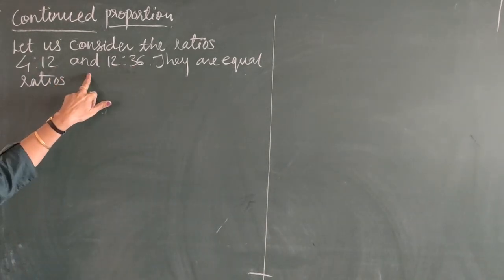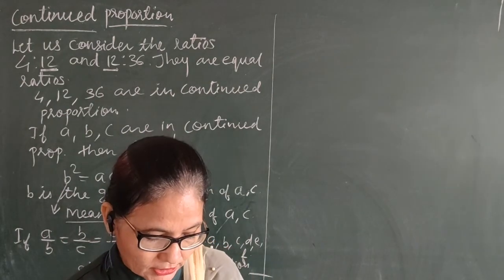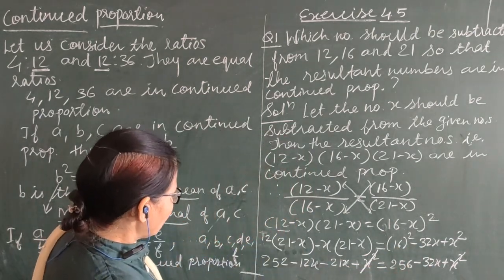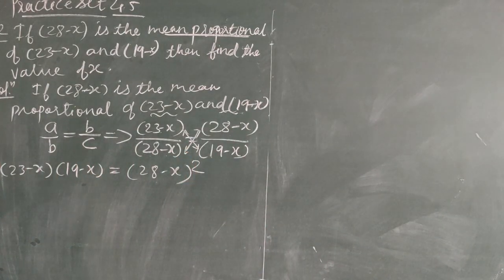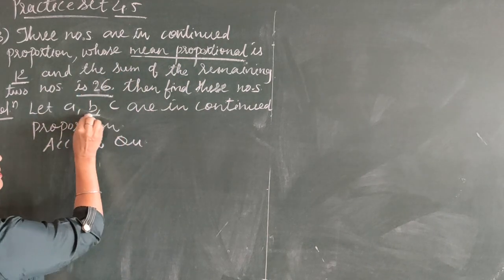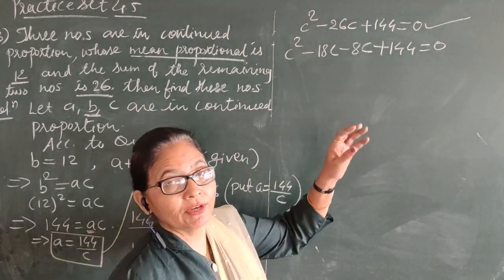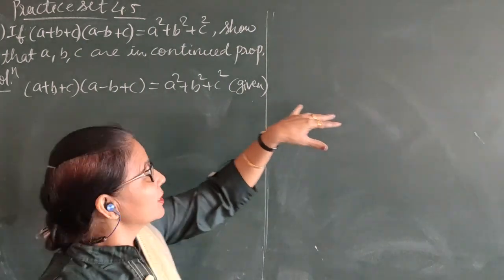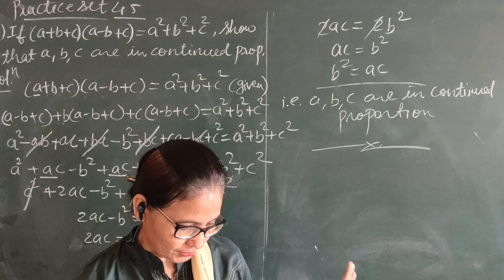STATE, CLASS IX, MATHS 1 :LESSON 4 RATIO AND PROPORTION.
continued proportion, exercise 4.5, Q1, 2,3,4( part l)